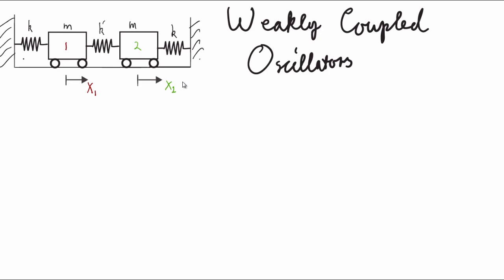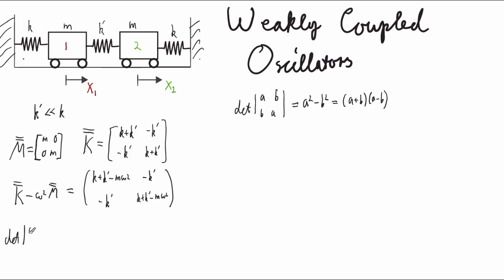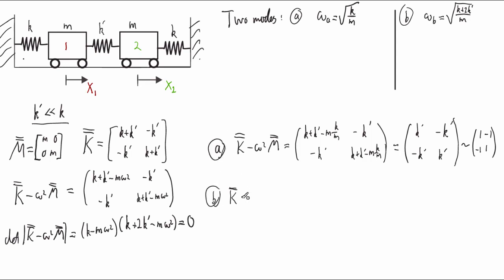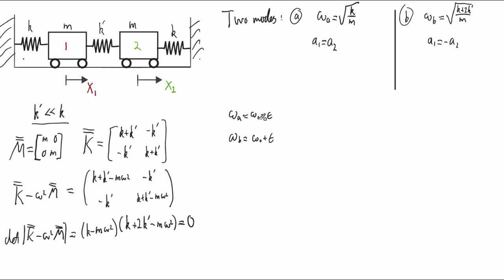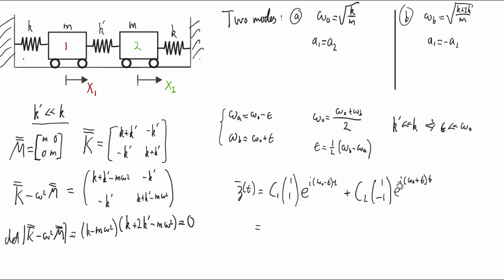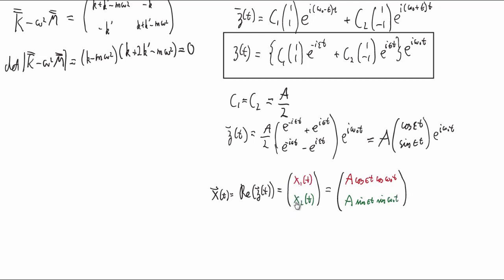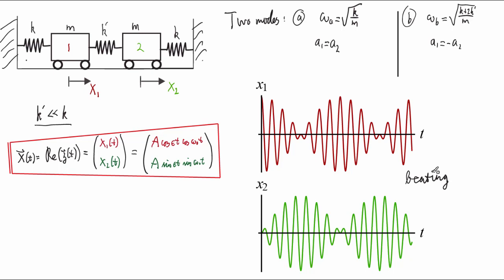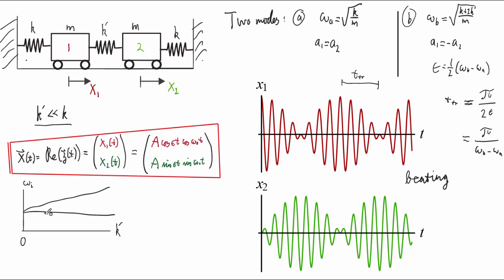Coupled Oscillator 3